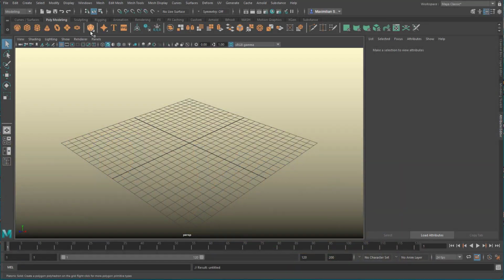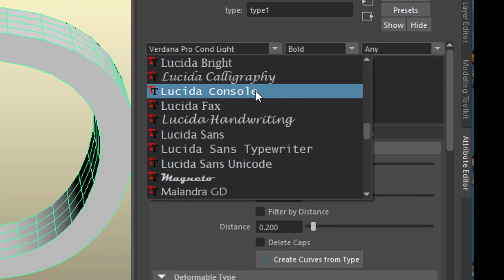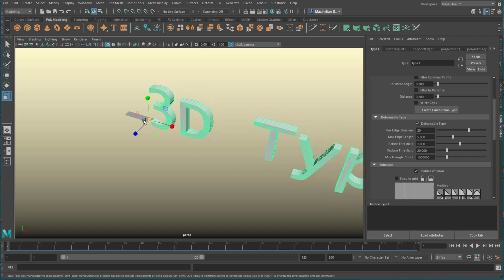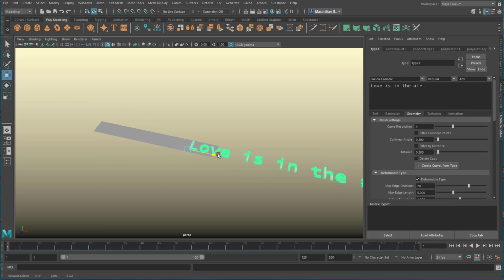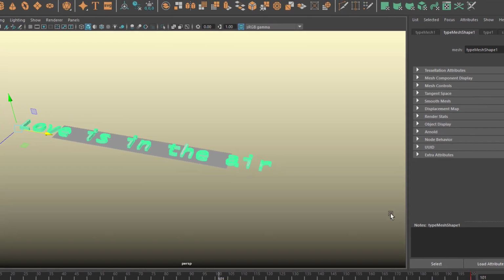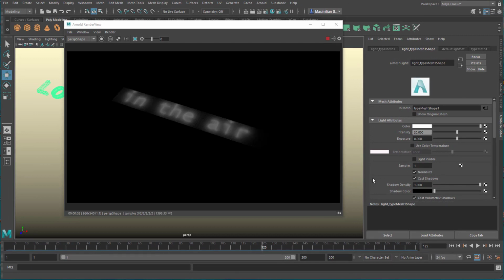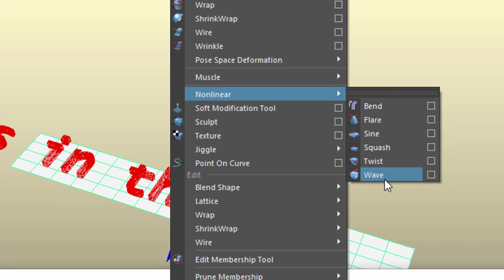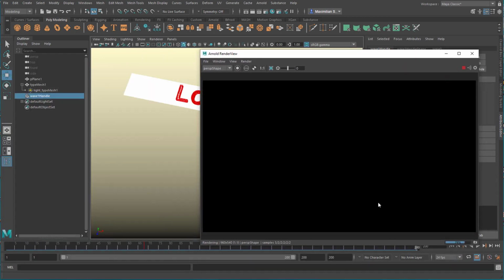Maya: Ticker [Moving Text]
This tutorial is simple and very effective. You can use moving text/tickers in many contexts like in trains, on houses etc.

If you like the idea of a mesh light, check out this tutorial I did two years before this one

The music: "Computer Animation" and "dubius 170" by me, Maximilian Schönherr, licensed via GEMA.